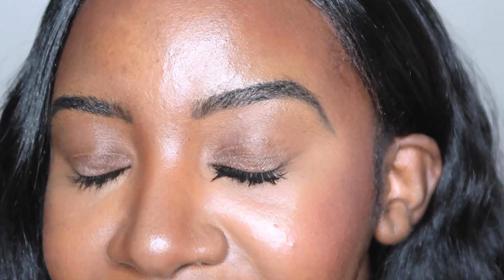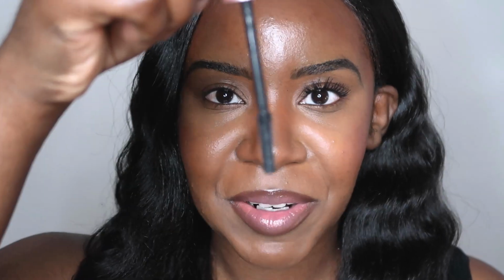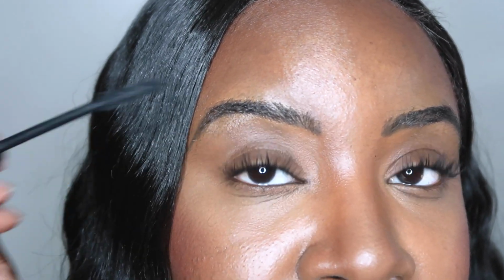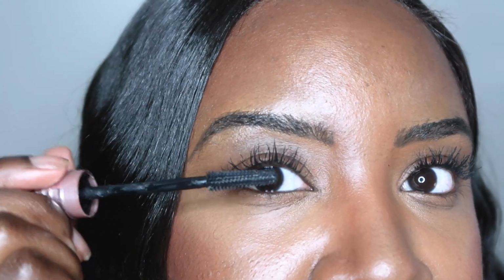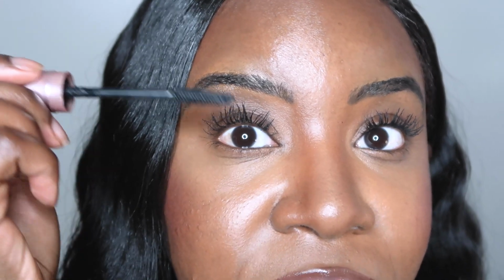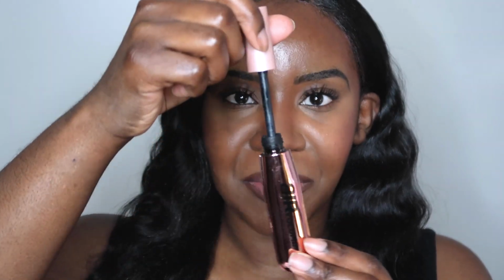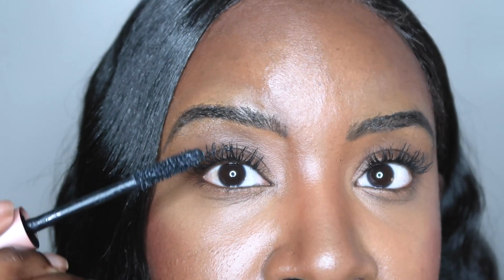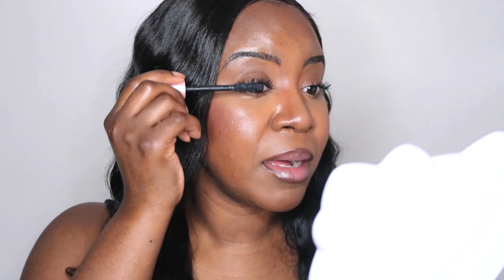best mascara to make your lashes look FAKE *hint: you gotta use two mascaras*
blog post: How to ACTUALLY get Long Lashes with Mascara

products used
▸ Maybelline Sky High Mascara & L'Oreal Air Volume Mascara

FILMING SUPPLIES
📷 camera: sony a5000
📷 lens: Sony - FE 50mm F1.8 Standard Lens (SEL50F18F)

*affiliate links were used to bring you this content. thank you in advance if you choose to use them to make your purchase I do receive a small commission. thank you for supporting my channel 💕